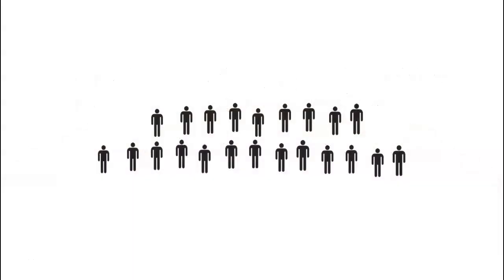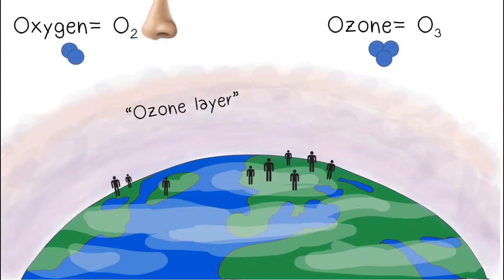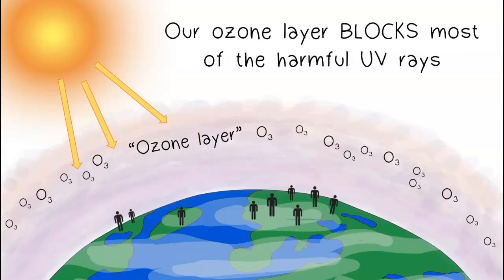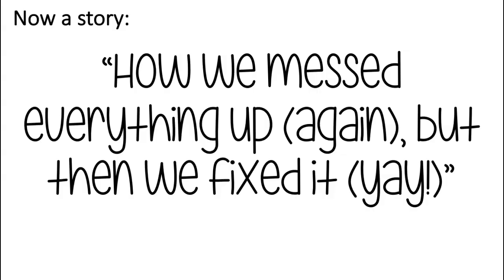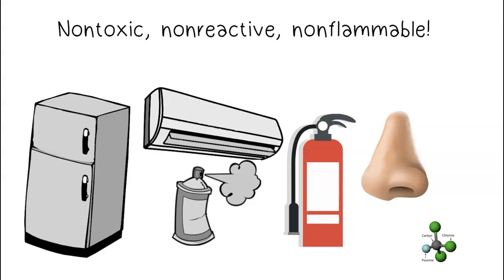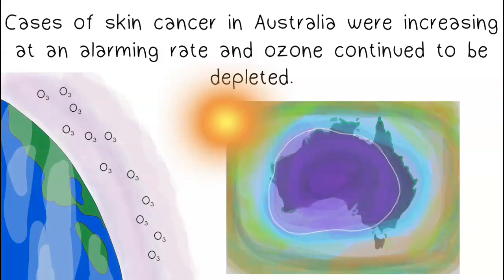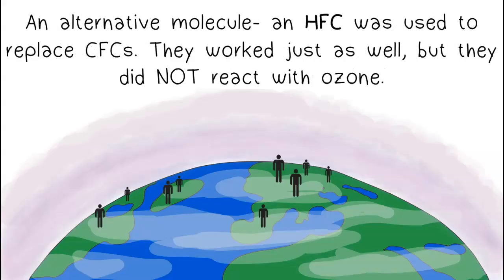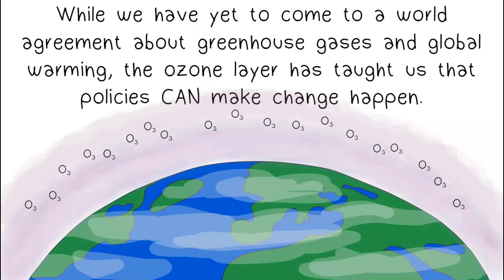The Ozone Layer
Want people to stop using plastic shopping bags? Ban them. Want people to stop speeding on the highway? Give them tickets. Want more people to drive eco-friendly cars? Offer them express-lane passes. Want people to buy solar panels? Give them tax breaks.
If there is one important lesson to learn, it's that change is very difficult without government action. A lot of people don't directly feel the effects that we're having on the environment (at least not yet). When there is a punishment or reward involved, people change.
Same with school! Which is going to have a greater impact on student HW?
Please do your HW... you don't have to, but I really want you to! You'll benefit from it! :) :) :)
Do you homework or you get a zero :) Or, do your homework and you get a GOLD STAR! Woopieee!!!

OF COURSE your individual actions are extremely important! BUT, real change happens through legislation

Ok, so what was the video about?..
A chemical compound produced by humans was rapidly depleting the ozone layer. The ozone layer protects our planet from cancer-causing radiation. Once we identified the source of the problem, a GLOBAL treaty was put into place. The entire world banned the production of the harmful molecule. Overtime, the ozone layer has repaired. This is a great example of how government action dictates real change.

Important side note: A common misconception is that "a hole ozone layer is causing global warming." VERY WRONG!!

1) Global warming is STILL A HUGE PROBLEM TODAY and is caused by fossil fuels and carbon dioxide--- we have NOT "banned" any of this.
2) The cause of ozone depletion has nothing to do with greenhouse gases or carbon dioxide- it WAS caused by CFCs, which are now banned.
3) The "hole" in the ozone layer did not affect temperature. Rather, more harmful radiation from the sun was able to get through our atmosphere. Radiation causes mutations and led to an increase in skin cancer.

Do not confuse global warming and ozone depletion- they are 2 very different environmental problems with very different stories!!